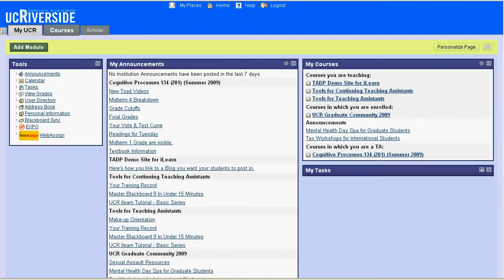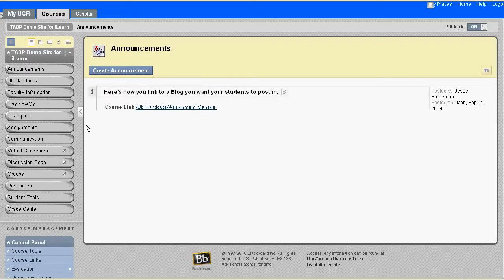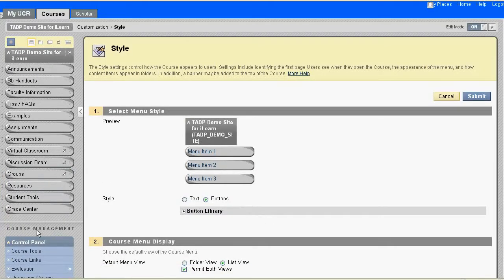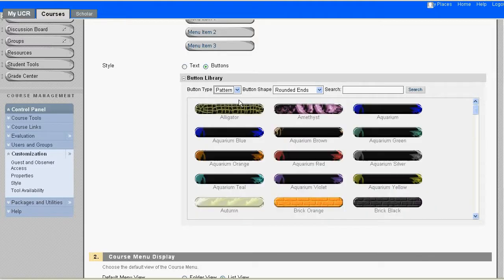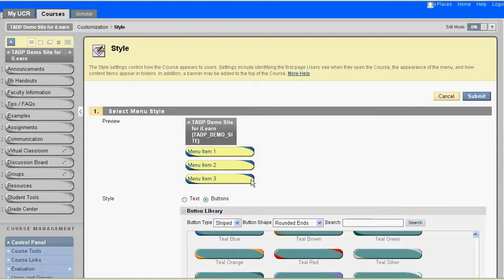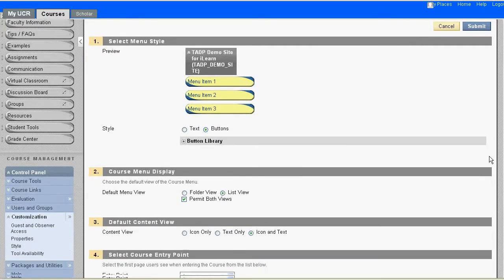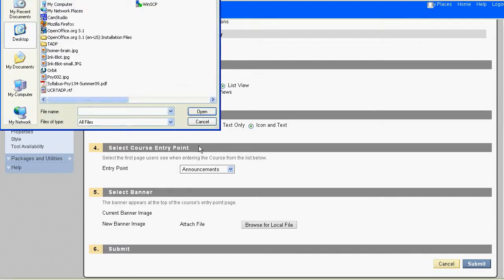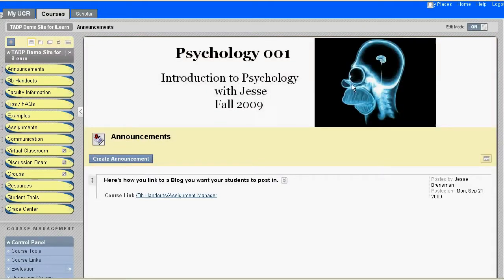Step 1: Customize Your Theme